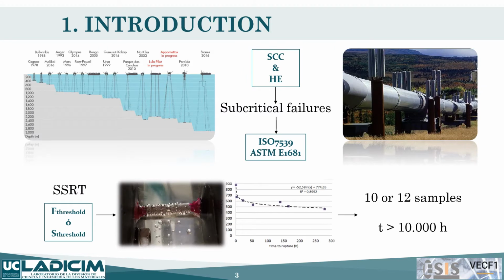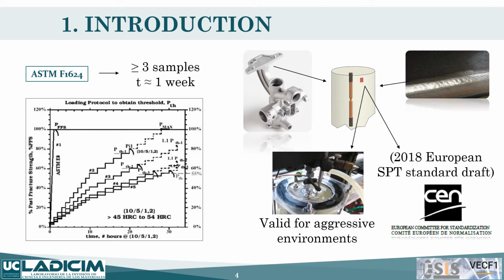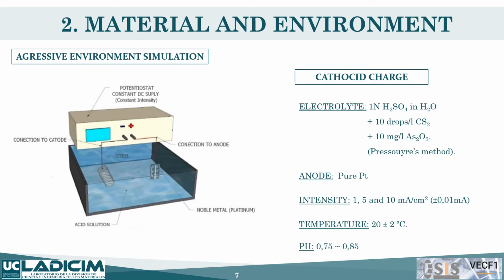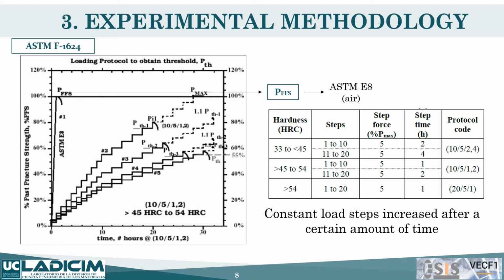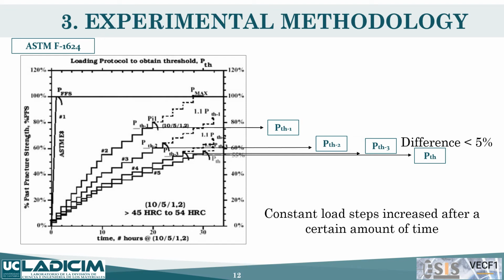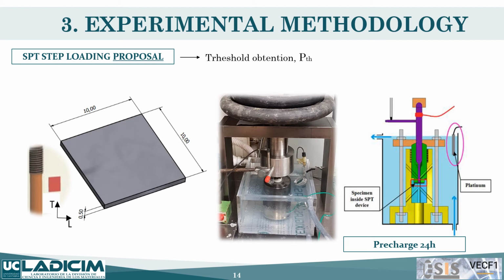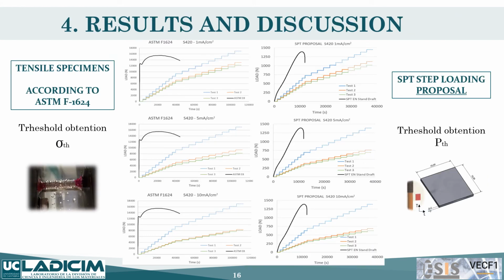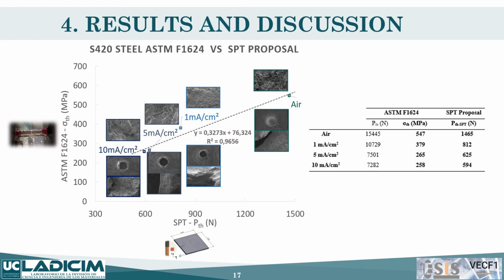Application of the incremental step loading technique to Small Punch Tests on S420 steel ...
Application of the incremental step loading technique to Small Punch Tests on S420 steel in acid environments
(B. Arroyo, L. Andrea, P. Gonzales, J.A. Alvarez, S. Cicero, R. Lacalle, A. Fernandez)